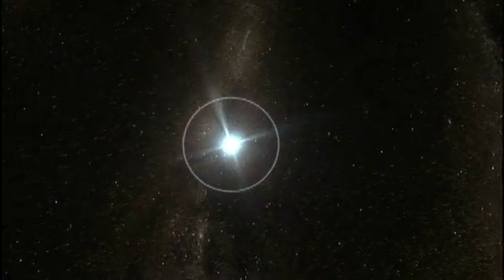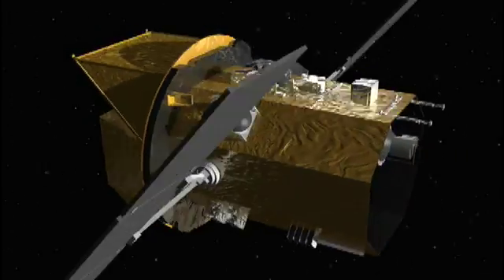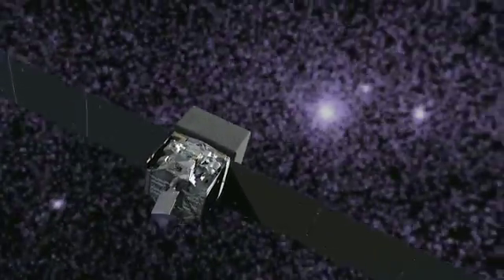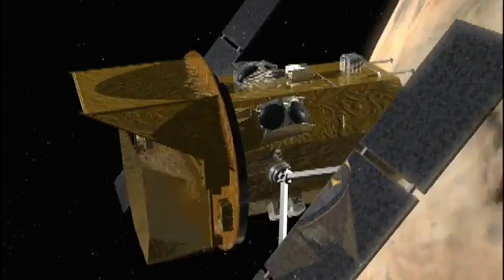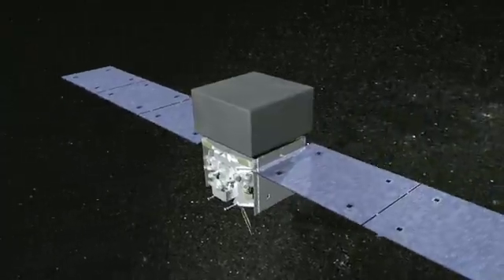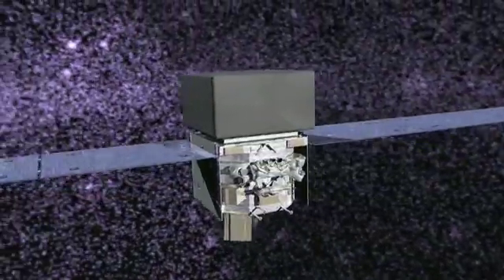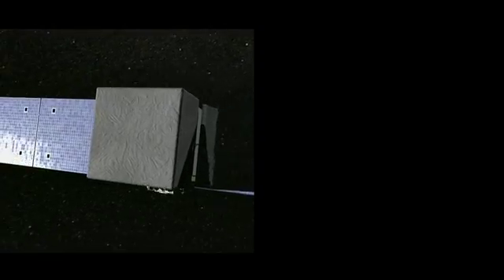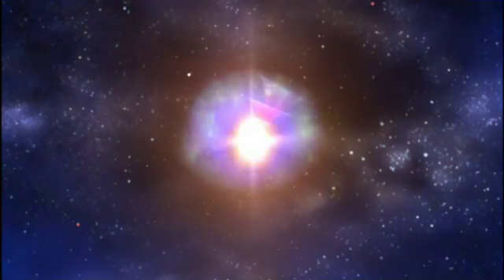NASA | GLASTcast | Episode 3: Swift and GLAST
NASA's GLAST mission is an astrophysics and particle physics partnership, developed in collaboration with the U.S. Department of Energy, along with important contributions from academic institutions and partners in France, Germany, Italy, Japan, Sweden, and the U.S.

What's the difference between the Swift and GLAST satellites?  Both missions look at gamma-ray bursts (GRBs), but in different ways. Swift can rapidly and precisely determine the locations of GRBs and observe their afterglows at X-ray, ultraviolet, and optical wavelengths. GLAST will provide exquisite observations of the burst over the gamma ray spectrum, giving scientists their first complete view of the total energy released in these extraordinary events. Beyond GRB science, GLAST is a multipurpose observatory that will study a broad range of cosmic phenomena. Swift is also a multipurpose observatory, but was built primarily to study GRBs.

Interviews with (in order of appearance):

David Thompson - GLAST Deputy Project Scientist, NASA Goddard
Charles "Chip" Meegan -- GLAST Burst Monitor (GBM) Principal Investigator, NASA Marshall
Lynn Cominsky -- GLAST Astrophysicist and Education and Public Outreach Lead, Sonoma State University
Neil Gehrels - GLAST Deputy Project Scientist, NASA Goddard
Steve Ritz - GLAST Project Scientist, NASA Goddard
Alan Marscher -- Professor of Astronomy, Boston University